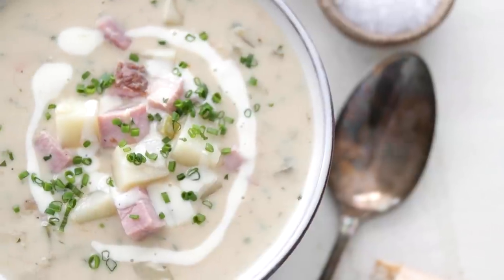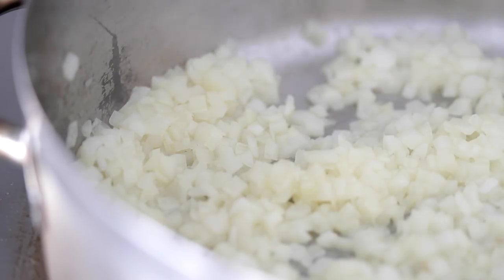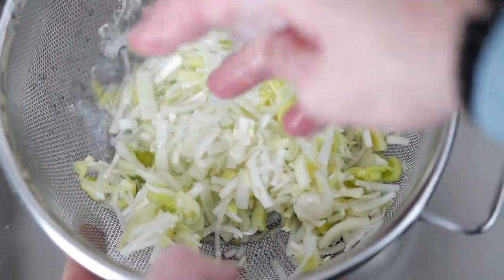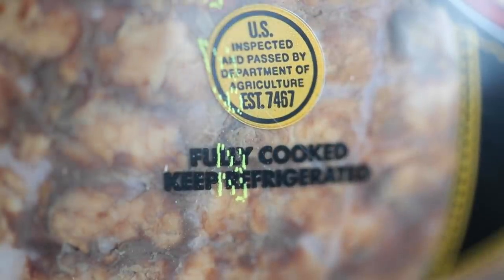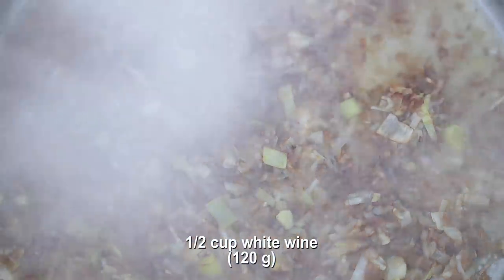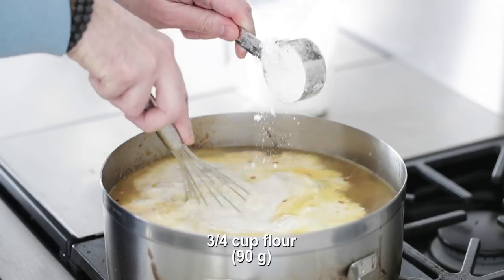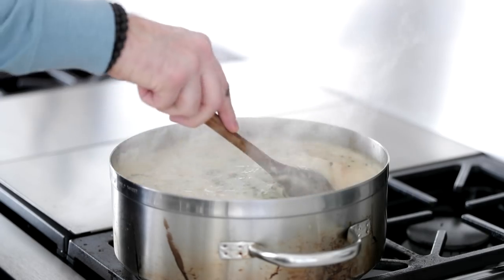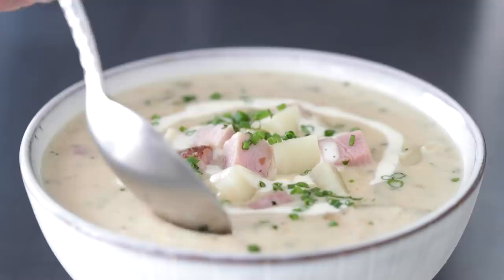Homemade Ham and Potato Soup Recipe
This hearty homemade creamy ham and potato soup recipe uses simple ingredients and is bursting with delicious comforting flavors. This is a great recipe to use if you have a lot of leftover ham.

Ingredients for this recipe:

• 4 tablespoons unsalted butter
• 2 peeled and small diced yellow onions
• 1 thinly sliced leek
• 3 finely minced cloves
• ½ cup chardonnay wine
• 3 medium-diced stalks of celery
• 1 peeled medium-diced carrot
• 4 peeled large-diced russet potatoes
• 10 cups chicken stock
• 2 cups heavy whipping cream
• ¾ cup all-purpose flour
• 4 cups large-diced ham
• ¼ cup chopped fresh parsley
• Tabasco sauce to taste
• Worcestershire sauce to taste